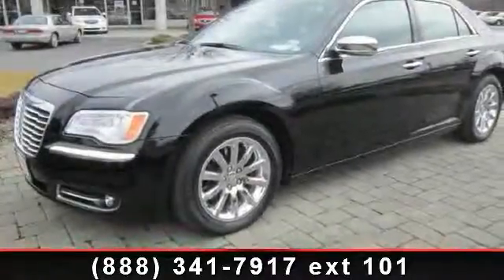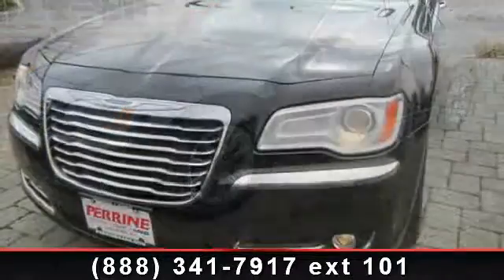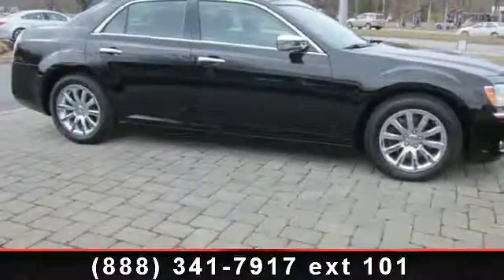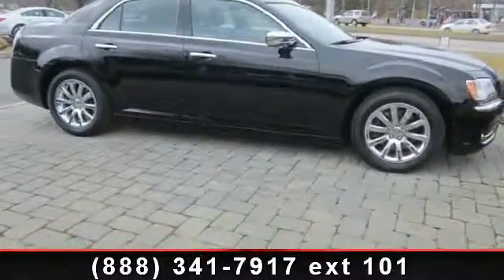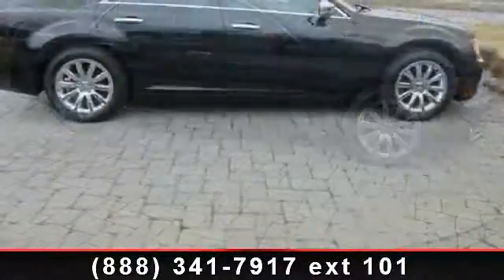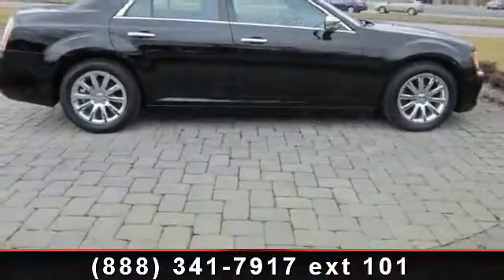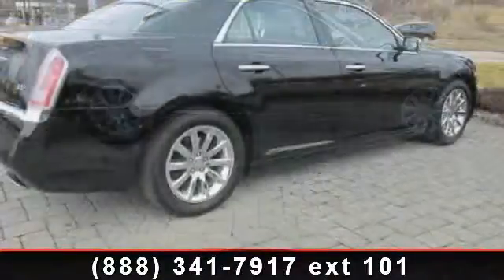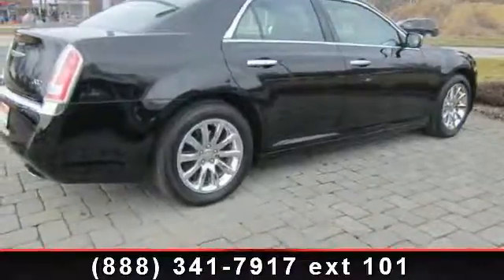2012 Chrysler 300-Series - Perrine Buick GMC - Cranbury, NJ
CARFAX 1-Owner. Simply a Spectacular Car, The Ride is Smooth, Acceleration is Instant, Navigation, Rear Camera. Heated/Cooled Leather Seats, Heated Rear Seats, Chrome Wheels, Uconnect, Heated Steering Wheel, Hemi Engine. SEE MORE!Heated/Cooled Leather Seats, Heated Rear Seats, Heated Mirrors, Navigation, Back-Up Camera MP3 Player, Remote Trunk Release, Keyless Entry, Steering Wheel Controls, Child Safety Locks. 300C with Gloss Black exterior and Black Interior interior features a 8 Cylinder Engine with 363 HP at 5200 RPM*. EXPERTS RAVECarAndDriver.com's review says Redesigned last year, the big 300 sedan marches into 2012 with a new, more powerful offeringthe 470-hp SRT8 and an eight-speed transmission for V-6 models.. AFFORDABLE TO OWNPriced $2,300 below Kelley Blue Book.